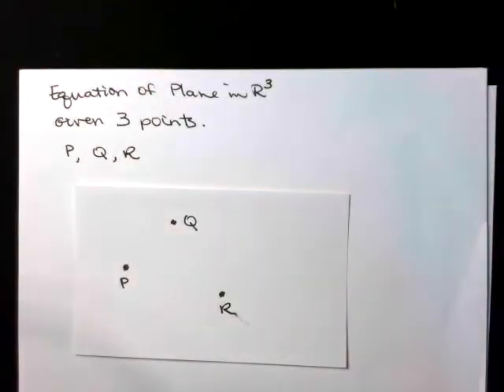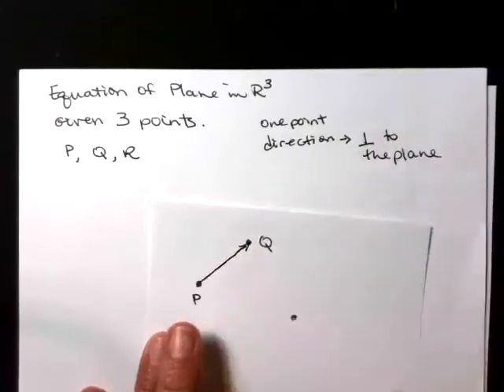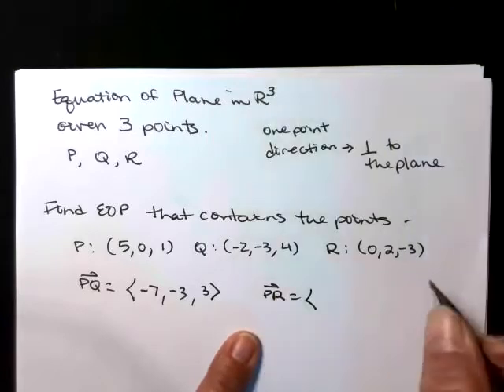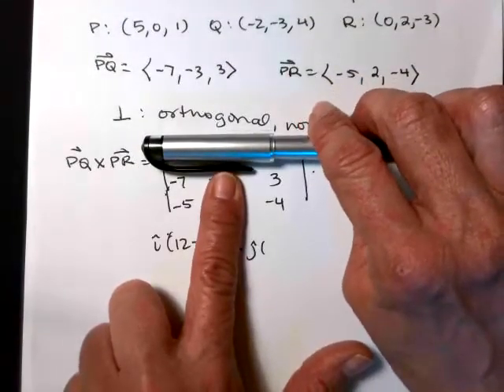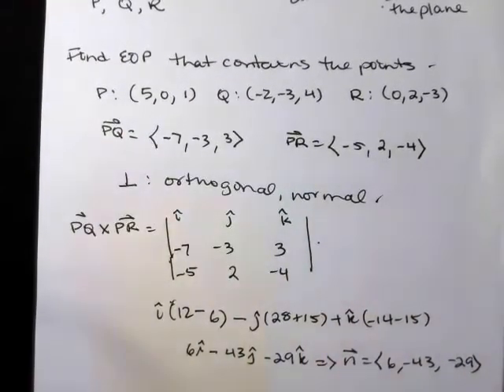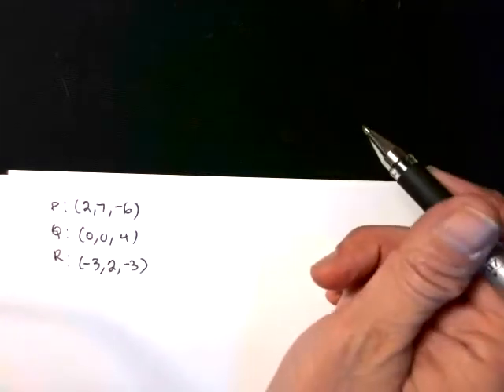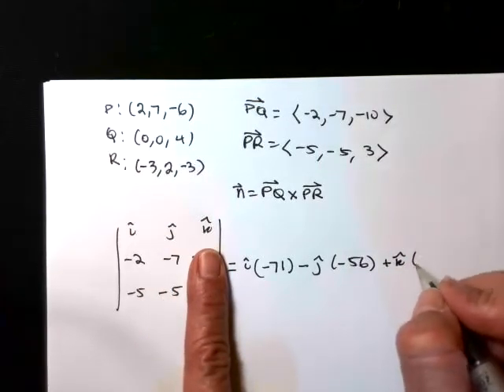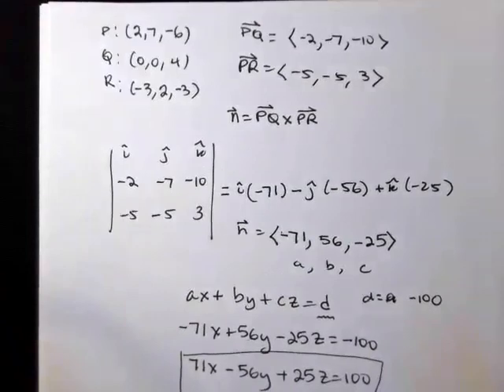Equation of Plane given 3 points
In this video I show you how to find the equation of the plane if you're given 3 points. We find vectors, do a cross-product, and write the equation of a plane. Two examples.